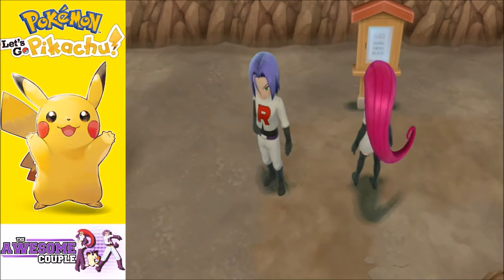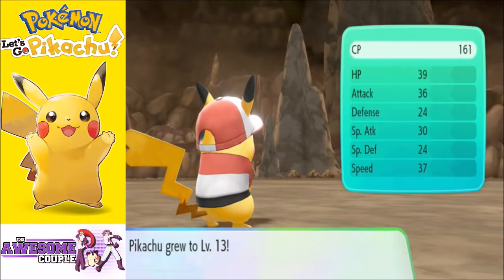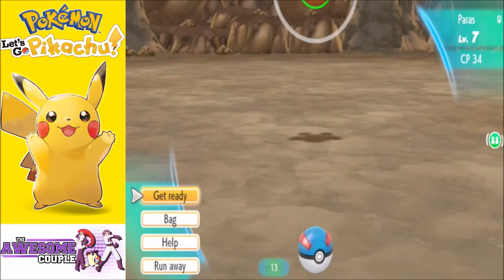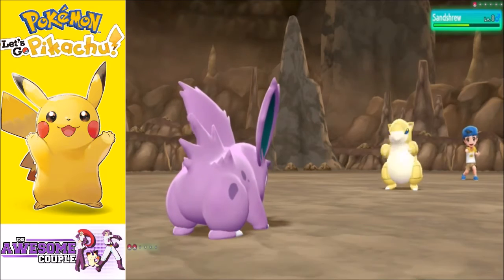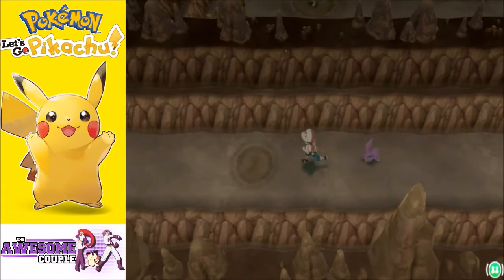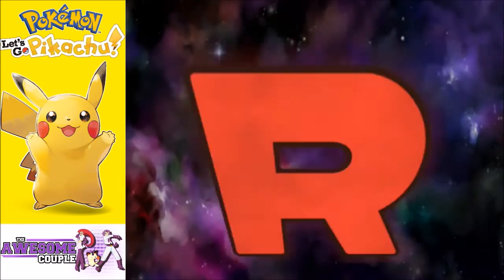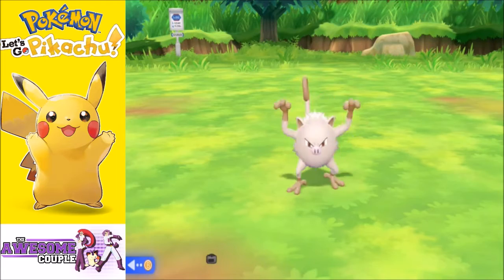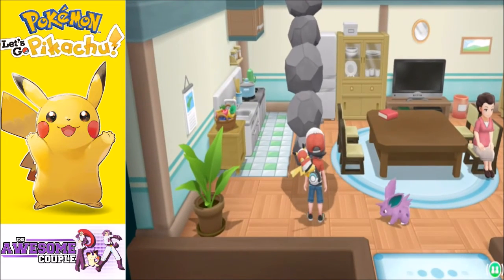Let's Go Pikachu! | Part 4 | Bang! Zoom! Straight to Mt. Moon!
Join Mystik Earl and Pikachu on another journey through the Kanto region. Time to be the very best like no one ever was.

Updates every Monday and Wednesday at 5PM EST.